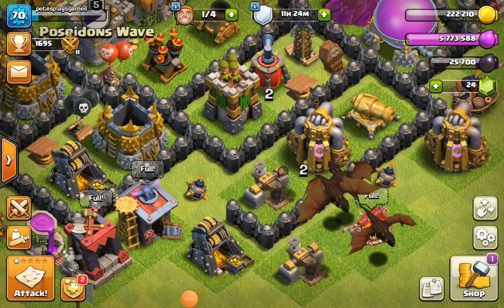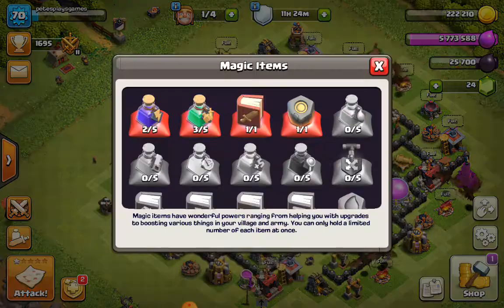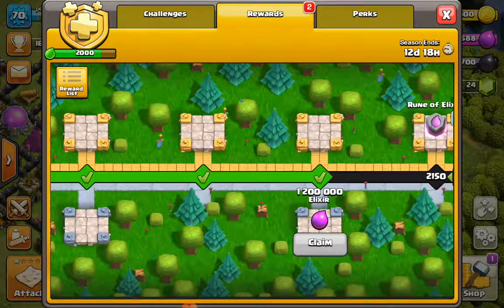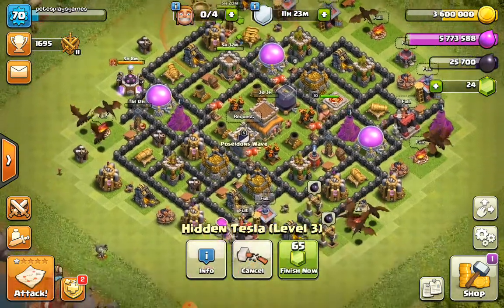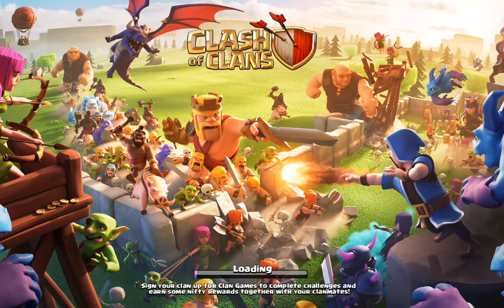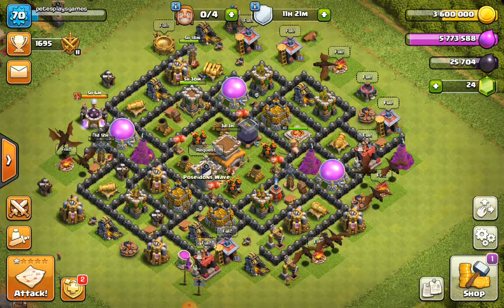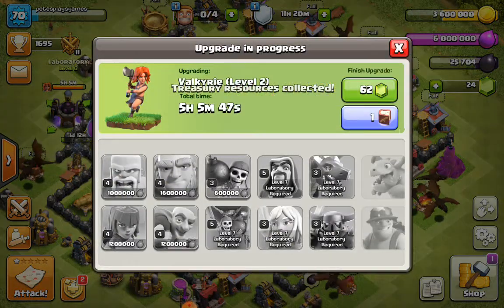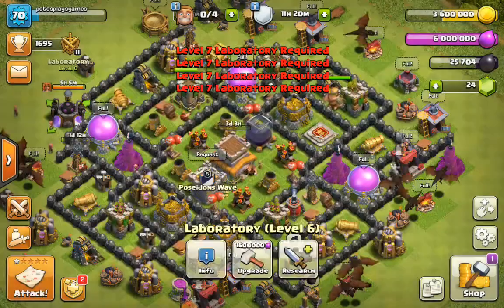Going to th 9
Sub pls and yea bye